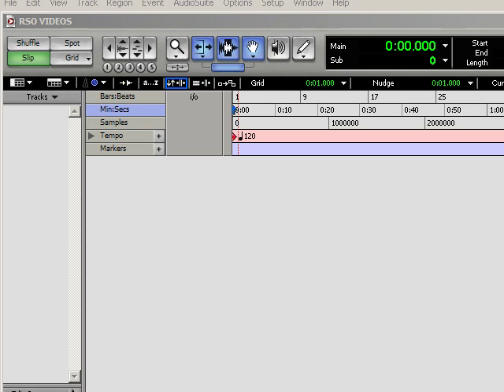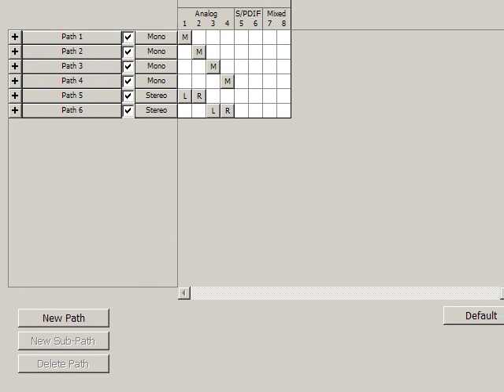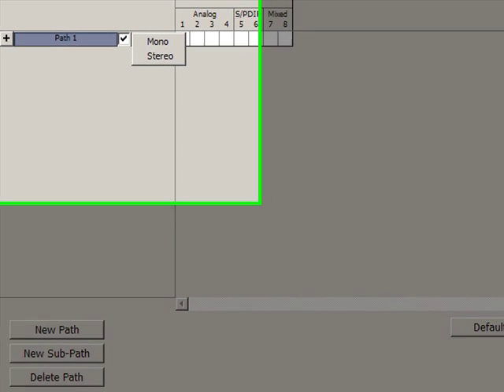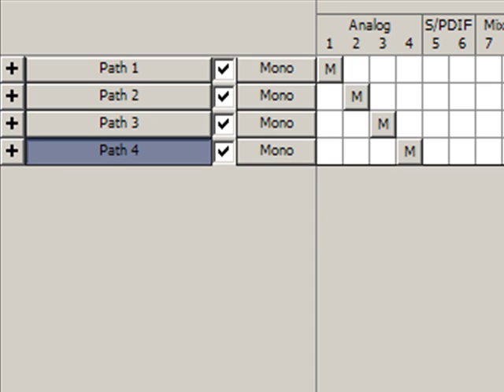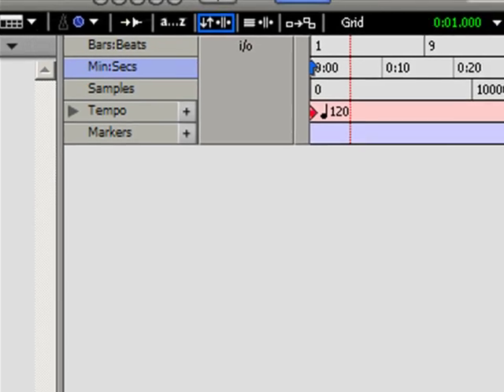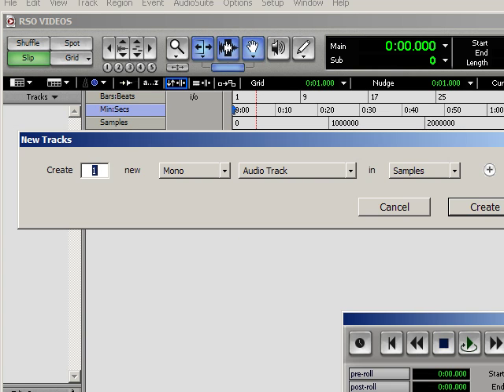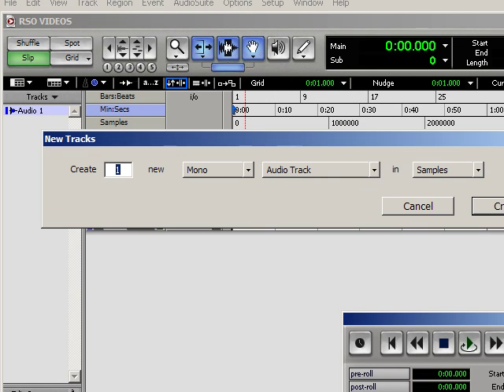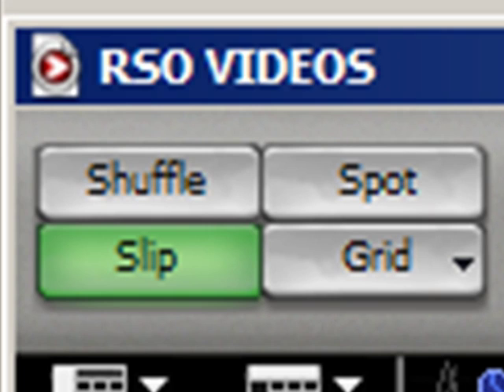Pro Tools Recording Help.mp4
This Pro Tools recording guide is designed to help you configure Pro Tools to work better with your sound card.
This video guide shows how to setup the inputs in Pro Tools so that you can configure your input quickly in any direction.
The great thing about this setup is that you only have to do it once and your system is optimized for quick recording.
You will be able to quickly setup any tracks with any inputs from your sound card, stereo or mono.
Be sure to check out all of our recording guides.